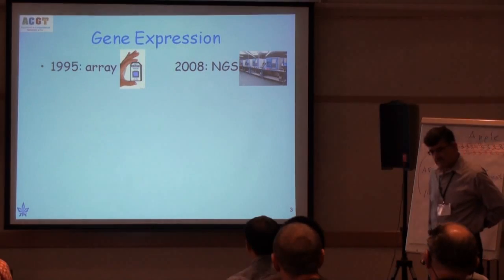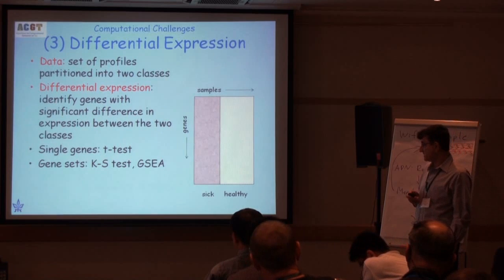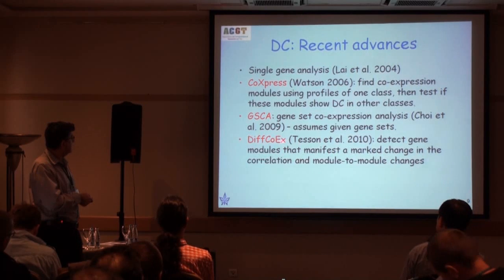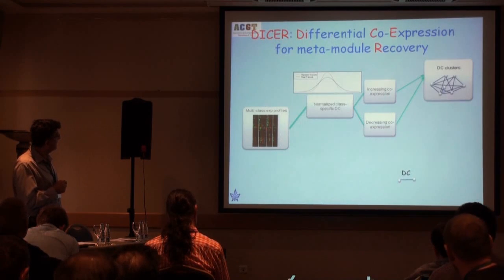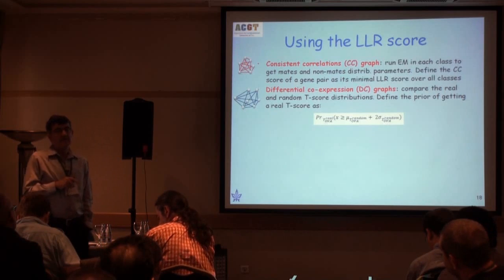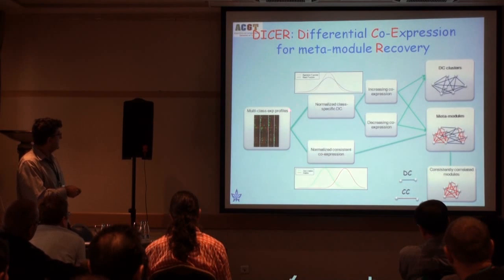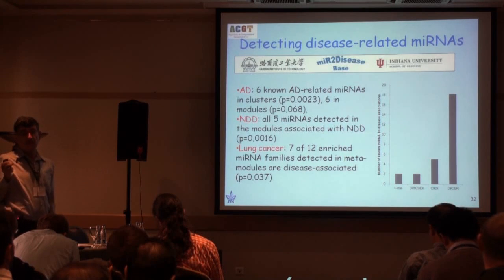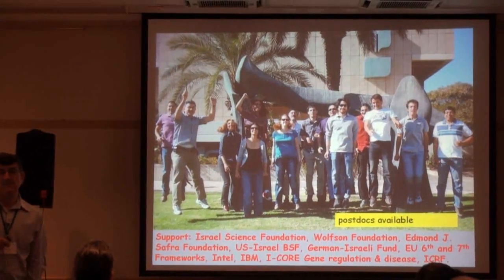Dissecting inner structure in disease regulatory networks using differential co-expression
Dissecting inner structure in disease regulatory networks using differential co-expression | Курс: RECOMB Satellite Conference on Open Problems in Algorithmic Biology | Лектор: Ron Shamir | Организатор: Computer Science клуб при ПОМИ РАН